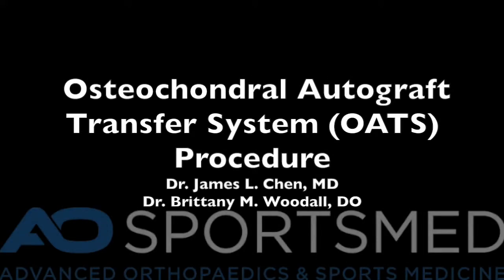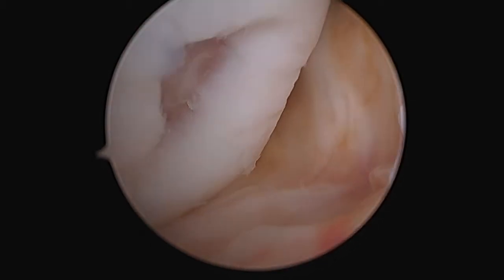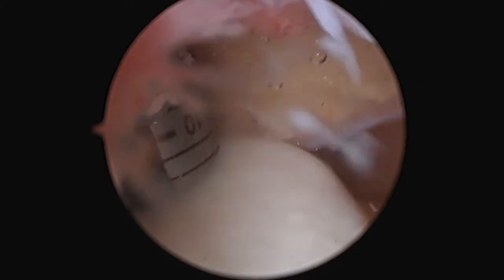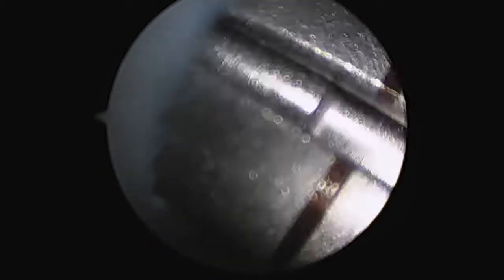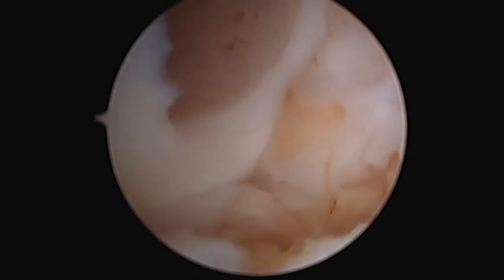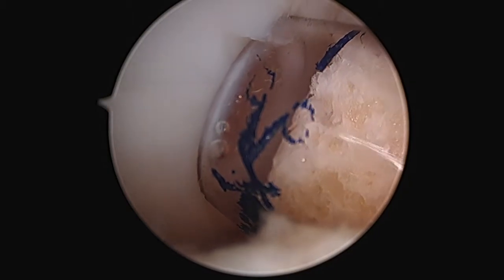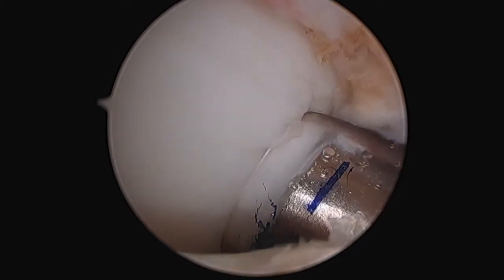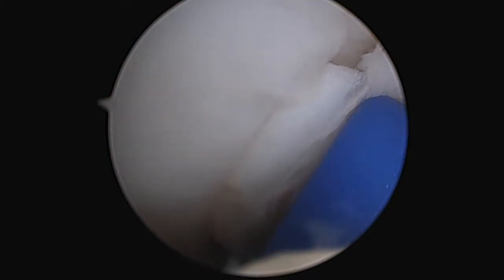Arthroscopic autograft OATS procedure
Arthroscopic orthopedic surgical video of autograft OATS of the knee from San Francisco Orthopaedic Sports Medicine Surgeon Dr. James L Chen, MD.